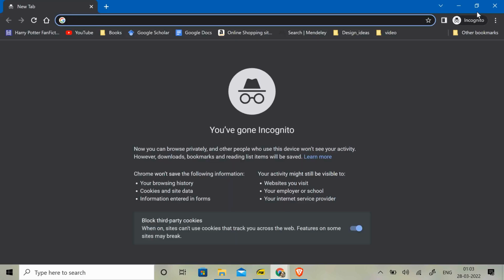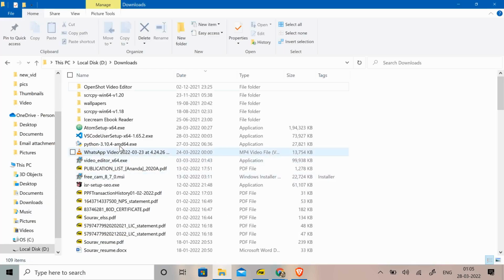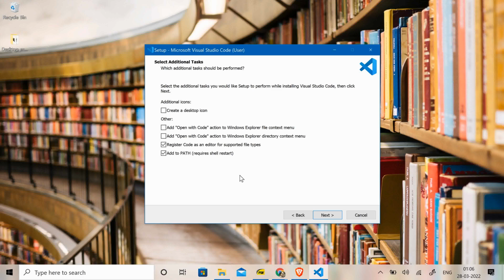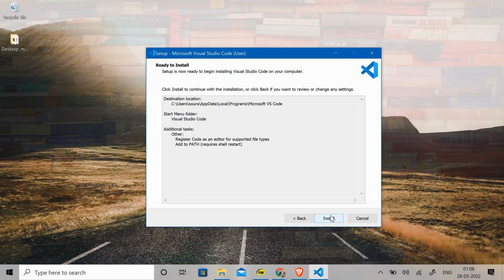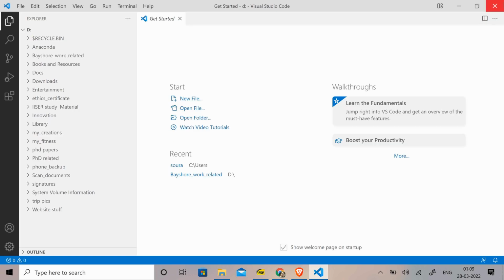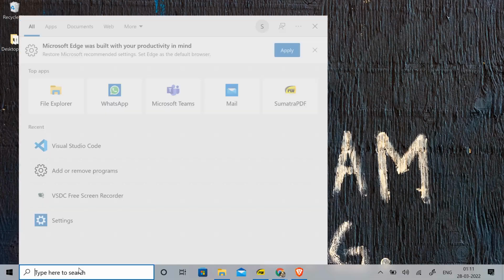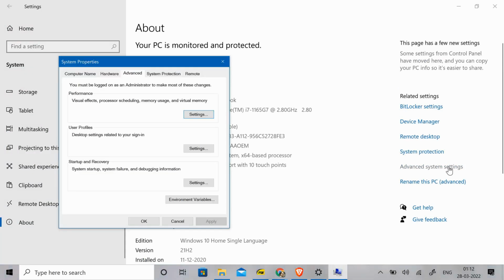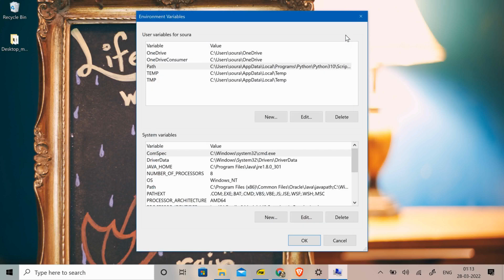How to install a Code Editor | VS Code | Data Science | Intelligent Learner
This video shows you how to install a code editor in your computer and also how to set up system path manually.

Code editor is an application where you can write, edit and debug your codes. It's almost like a normal text editor like MS Word or notepad. The major difference being, modern code editors come in with lots of great extensions and plugins that makes your coding journey easy and time saving.

In this video, I'll discuss about the code editors, Show you how to install one (Virtual Studio Code or VS code) in your system and lastly, I'll show you how to add an application in your system's path. But beware, changing your system path for things that you are not sure about might be a bit dangerous.

So, why wait! Hop in and Install a code editor of your choice.

Intelligent Learner provides thought-provoking, learning videos on many topics including Science, History, Mythology, Art, Books, Finance etc. to name a few. Learning is a lifelong journey and one who can smartly navigate can avoid lots of unnecessary turn-arounds and setbacks. If the videos can become helpful to even a few, it would considered to be succeeded.